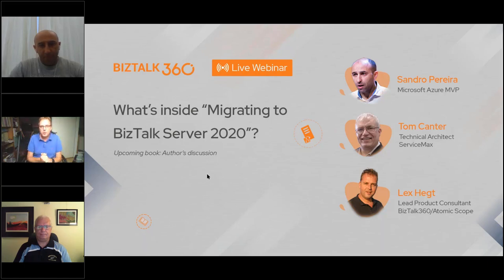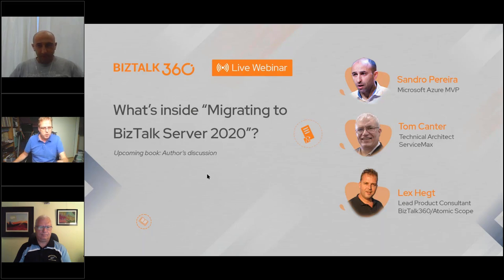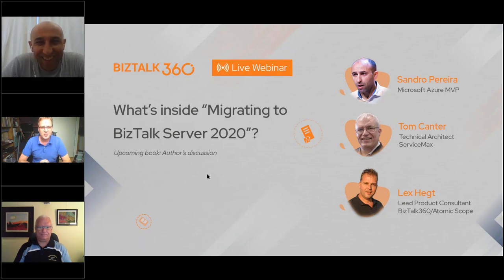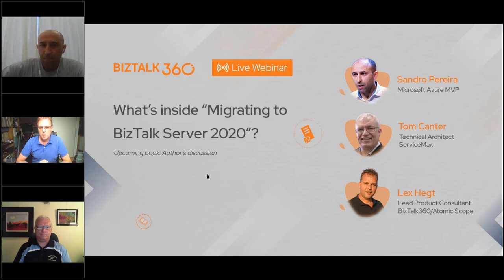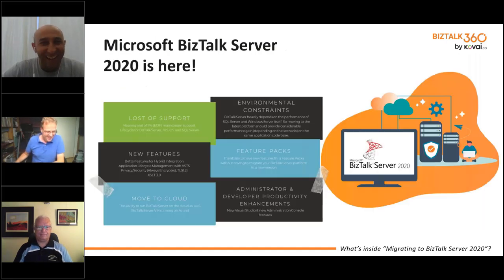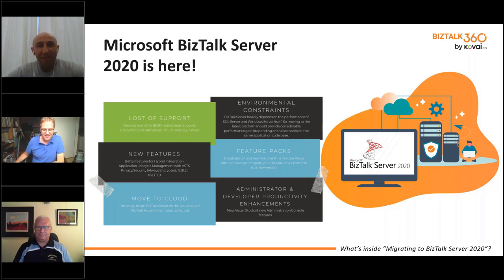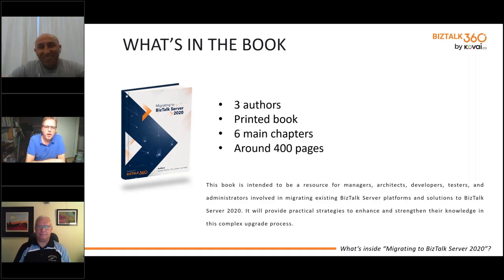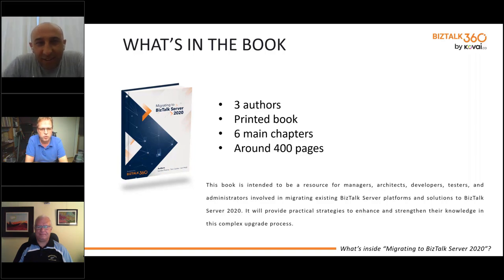What’s inside “Migrating to BizTalk Server 2020”?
In this webinar snippet, get an idea from the renowned BizTalk Server panel to make sure your migration from older BizTalk version to BizTalk Server 2020 could be done in the simplest means.

They will guide you through all of the migration phases — Evaluate, Plan, and Implement and will show you how to execute your upgrade in a controlled and timely way.